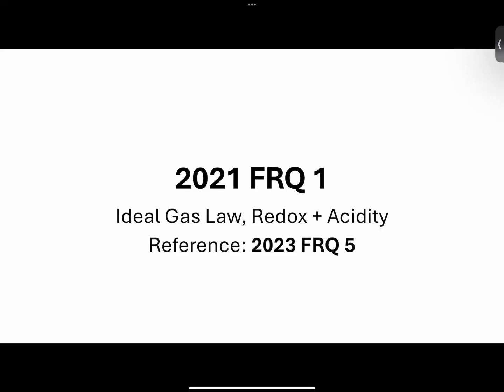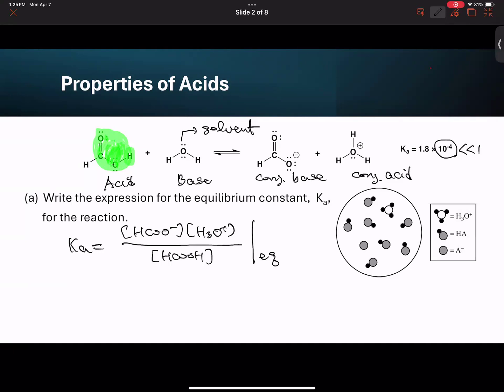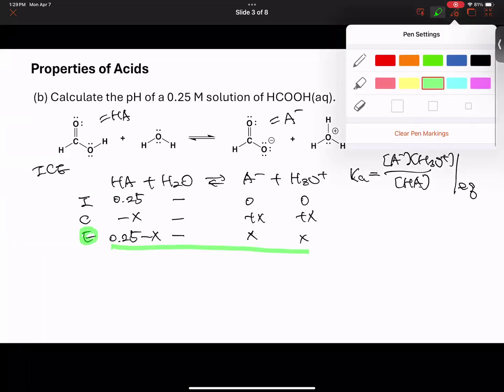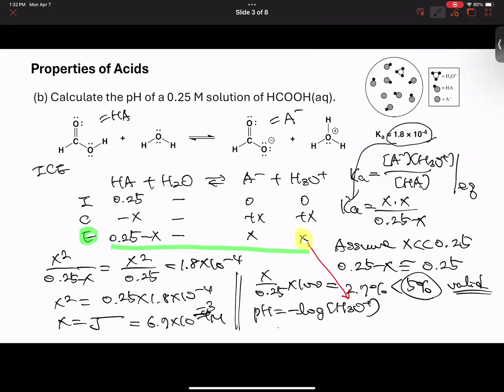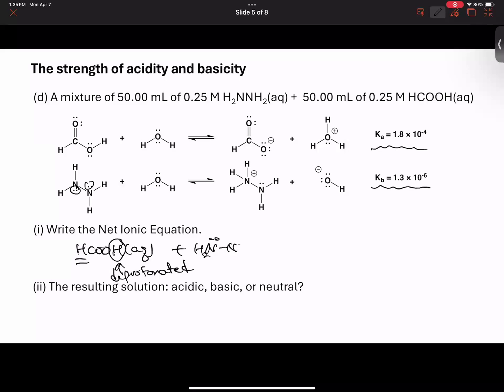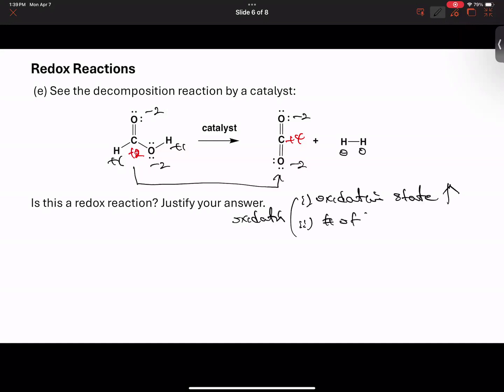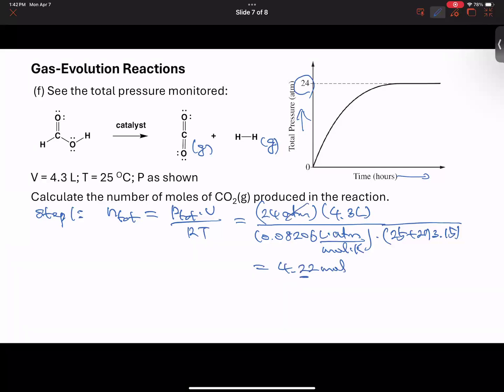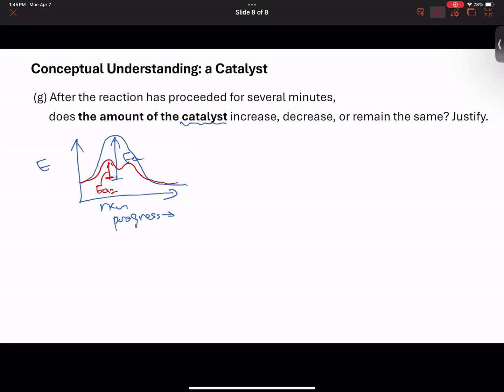📘 AP Chemistry 2021 FRQ 1 – Acid-Base, Redox, and Gas-Evolution Reactions Combined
In this video, we break down Free Response Question 1 from the 2021 AP Chemistry Exam, which integrates key concepts in acid-base chemistry, redox reactions, and gas-evolution—a powerful example of multi-topic problem solving.

🧪 What You’ll Learn in This Video:

1. How to analyze the dissociation of a weak acid using its Ka value
2. How to calculate pH from the initial concentration and Ka using the ICE table method
3. When and how to apply the 5% approximation rule to simplify calculations
4. How a redox and gas-evolution reaction can be combined with the Ideal Gas Law to calculate the moles of gas produced:

PV = nRT

🔄 Recurring Themes:
This type of integrated question structure appeared again in 2023 FRQ 5—demonstrating how the AP Exam often tests your ability to apply multiple concepts in a single problem.

🧠 Takeaway:
A strong understanding of pH calculation, weak acid equilibrium, and gas laws will serve you well—not only in the FRQs but also in AP multiple-choice questions, where acid-base calculations frequently appear.

🎯 Watch this video to solidify your skills and prepare with confidence!